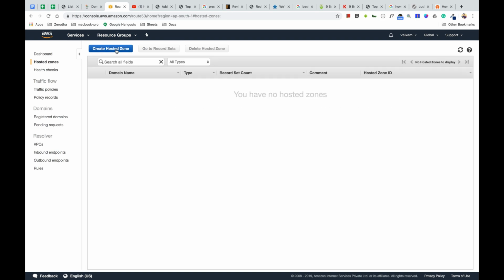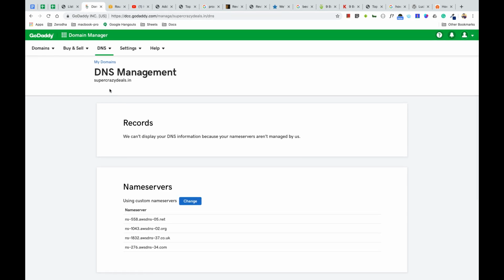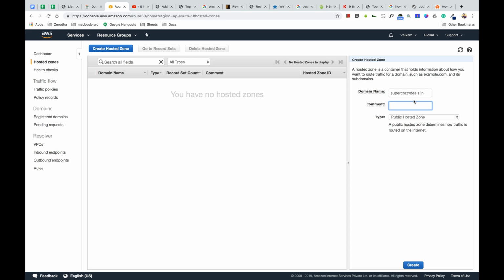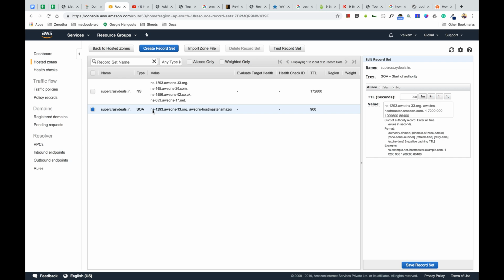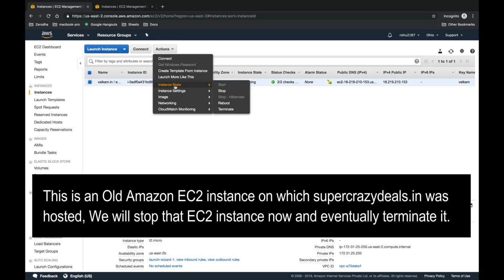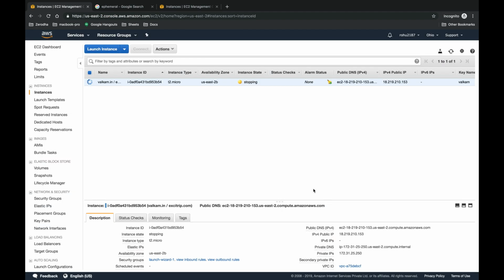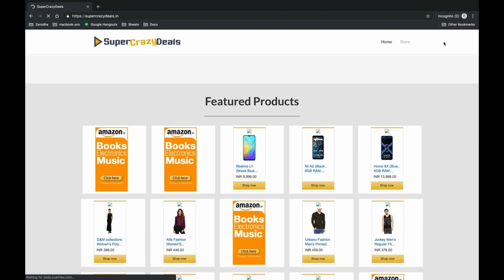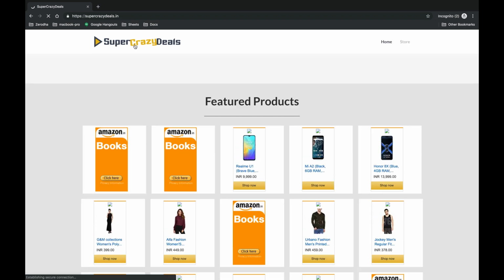How to Create DNS Records In Amazon Route 53 | Add Nameservers | Domain Pointing | Godaddy | Part 2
This video covers Practical demo of Amazon Route 53. Video explains how you can create DNS records in Amazon Route 53 for your newly purchased domain name and add Nameservers to Godaddy.com (domain name registrar).

Things you will learn in this video :
How you can do domain pointing of a website using Amazon Route 53 & Godaddy?
How to Create Hosted Zone In Amazon Route 53?
How to Create DNS Records In Amazon Route 53?
How to add custom Nameservers to Godaddy.com?
Different Types Of record seta.

Important Links to understand more about Amazon Route 53

Hope, I am able to contribute something to your knowledge.